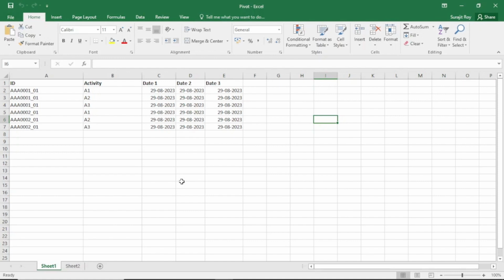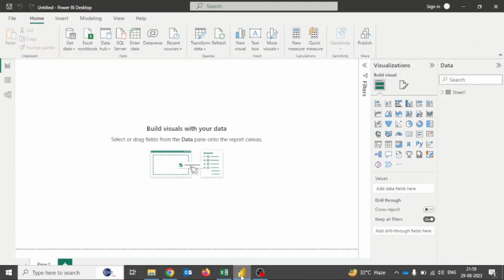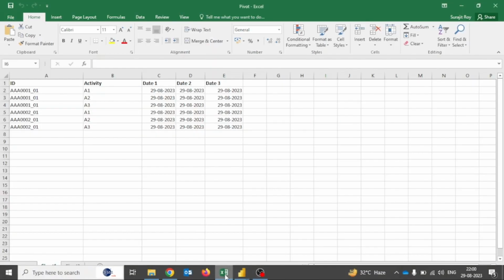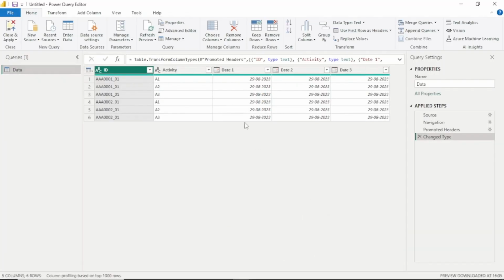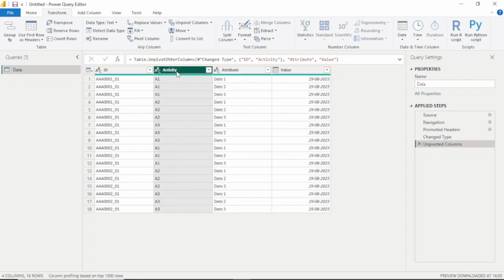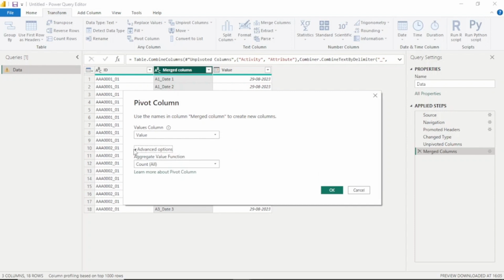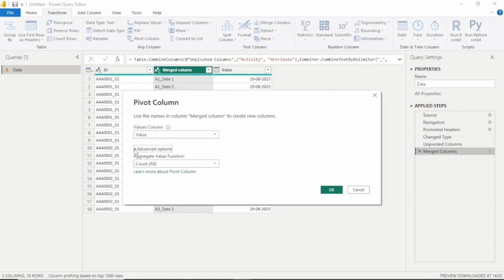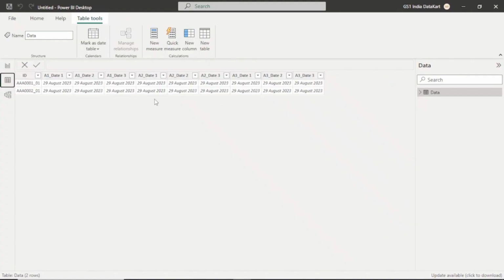Mastering Data Transformation: Pivoting, Unpivoting, and Restructuring Tables with Power Query